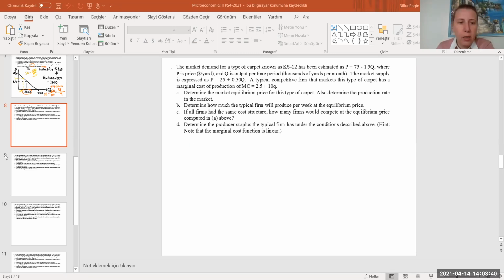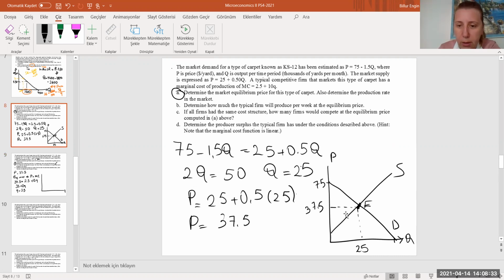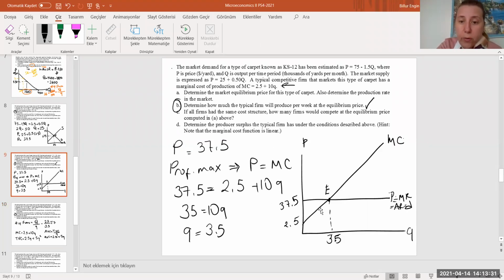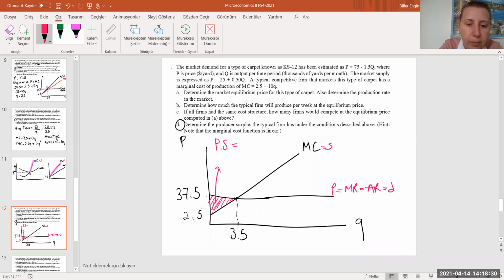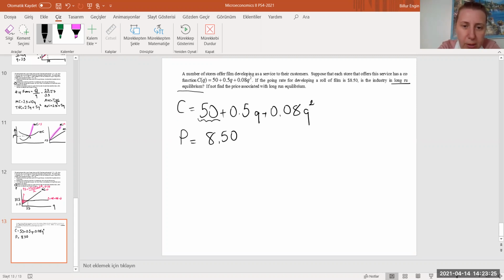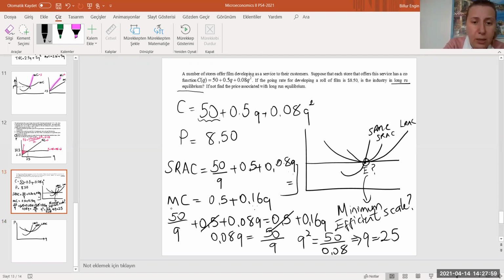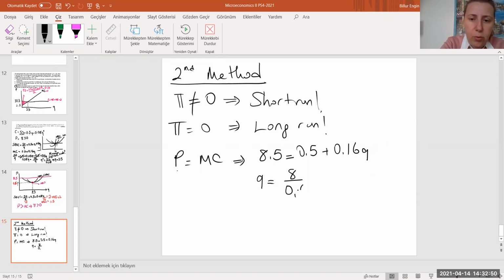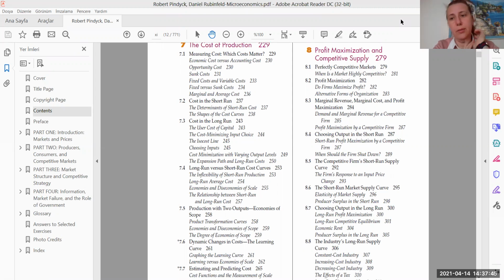Chapter 8 Perfect Competition (5)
Welcome!

In this final video of Chapter 8: Perfect Competition, we focus on a problem session.

Topics covered:
• Problem session

I hope this lecture helps you review the chapter, reinforce the main concepts, and gain more confidence in solving related problems.